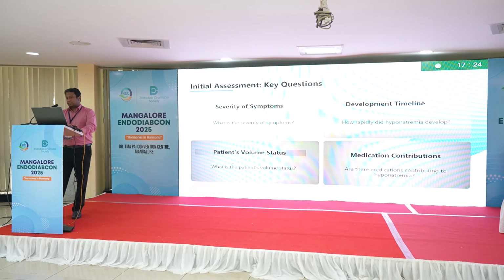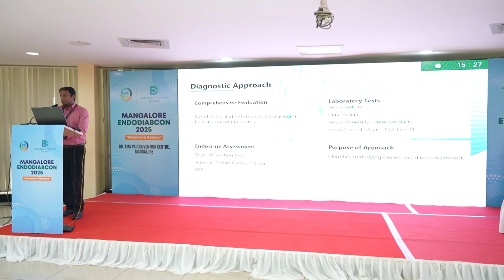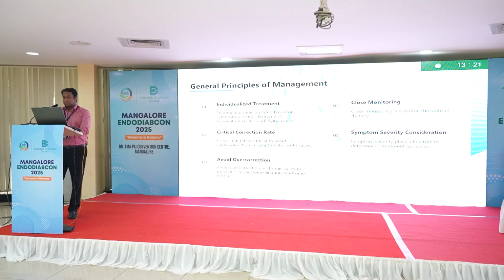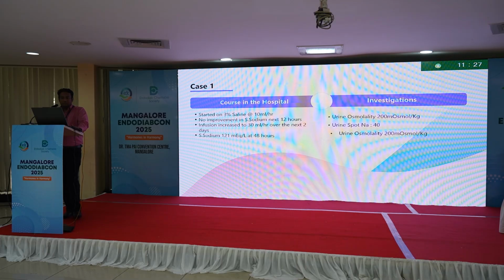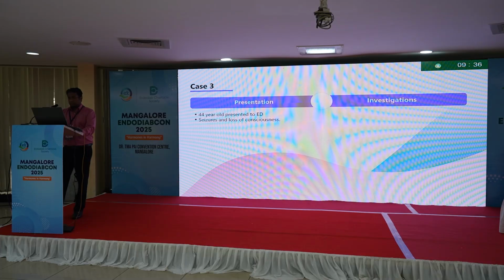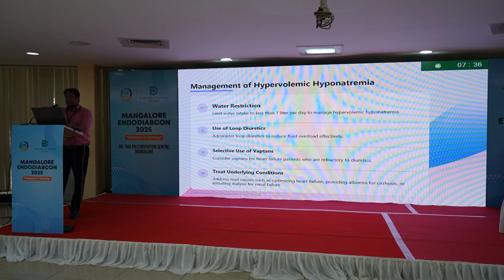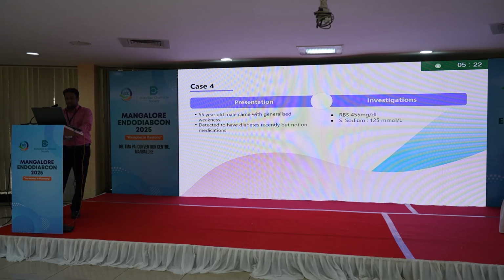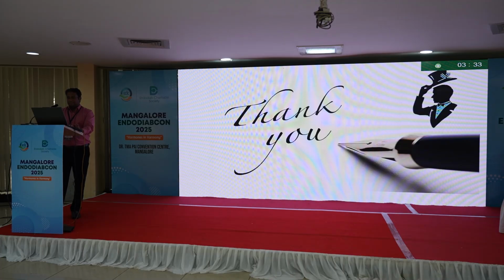Practical approach to hyponatremia by Dr Shrinath Pratap Shetty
Practical approach to hyponatremia by Dr Shrinath Pratap Shetty(ENDODIABCON 2025)MANGALORE